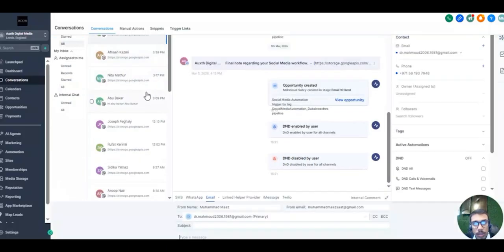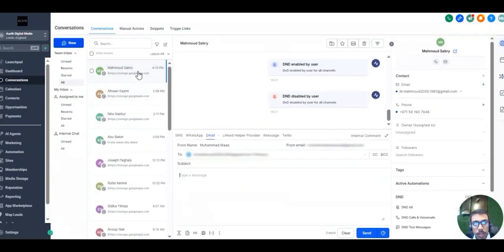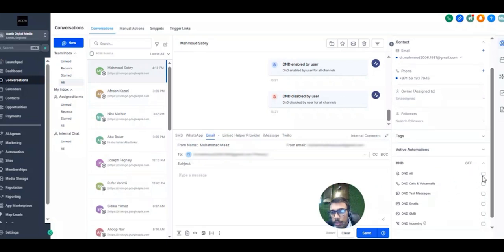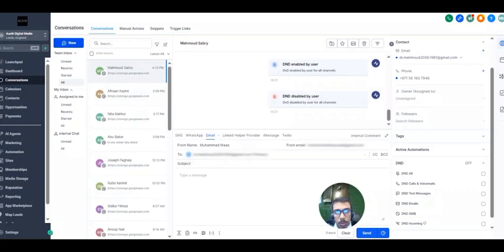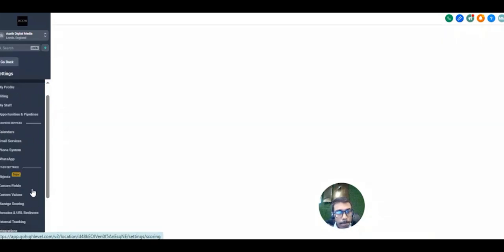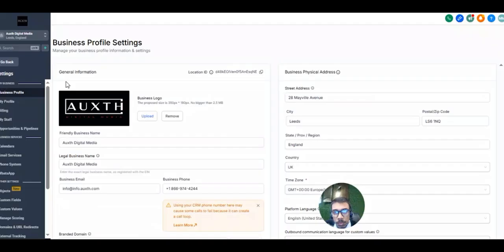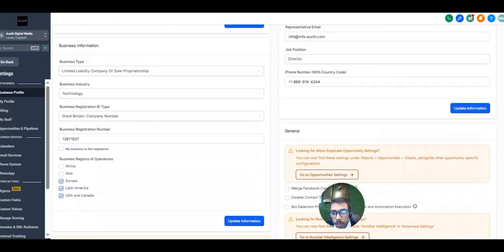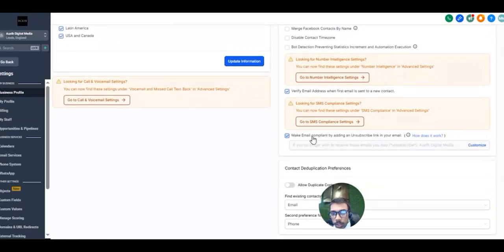How to Manage Opt-Outs & DND in GHL | Stay Compliant : GHL Full Course By Auxth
In the world of digital marketing, your reputation is everything. In this video, we dive into DND (Do Not Disturb) Settings and Compliance Controls. We’ll show you how to manage unsubscribes, handle manual DND requests, and ensure your messaging stays within the legal boundaries of TCPA and GDPR.

In this video, we cover:
✅ The DND Toggle: Understanding the difference between a total DND and channel-specific DND (Email vs. SMS).
✅ Automated Opt-Outs: How GHL handles "STOP" or "Unsubscribe" keywords automatically.
✅ Workflow Compliance: Setting up your automations to respect DND status so you never send a message to someone who opted out.
✅ Manual Compliance: How to manually update a contact's compliance status during a phone call or chat.
✅ Legal Best Practices: Adding "Unsubscribe" links and "Reply STOP" text to your outbound marketing.
✅ Bulk DND: How to apply compliance status to a large list of leads after a migration.

Protect your brand and your sender reputation. Learn how to build a compliant, high-trust marketing machine!

🔗 Stay Compliant with Auxth:
Don't risk your account's health. At Auxth, we help businesses audit their automation for legal compliance, ensuring your emails and texts hit the inbox, not the spam folder.